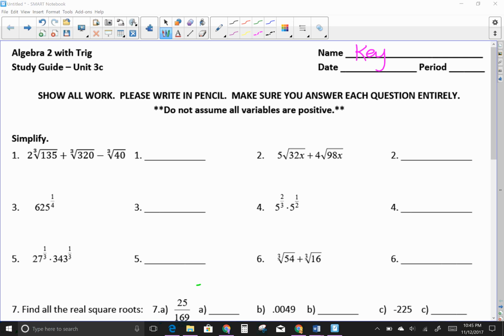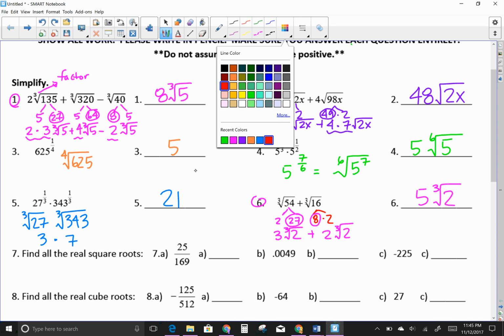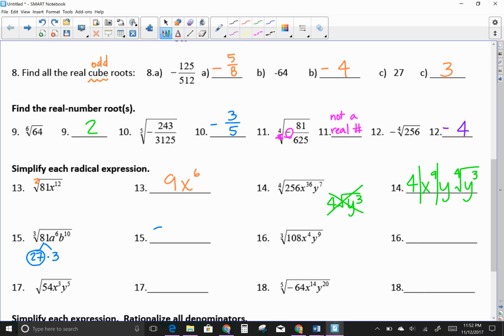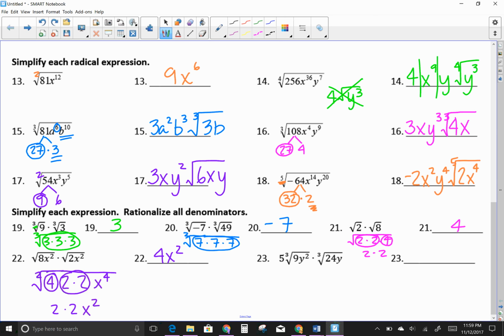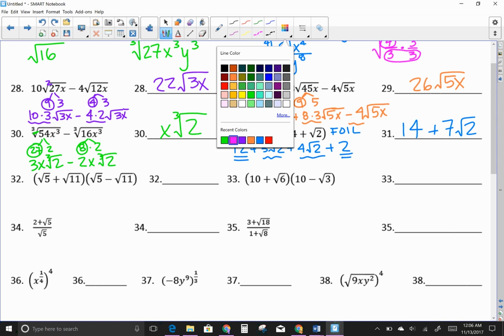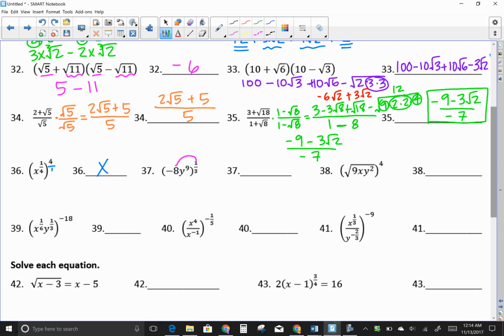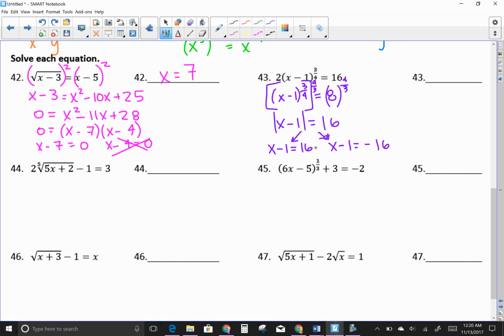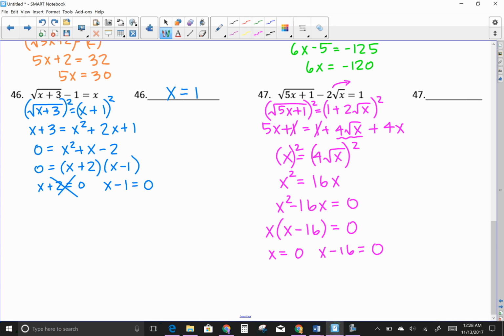Study Guide Unit 3c 2017